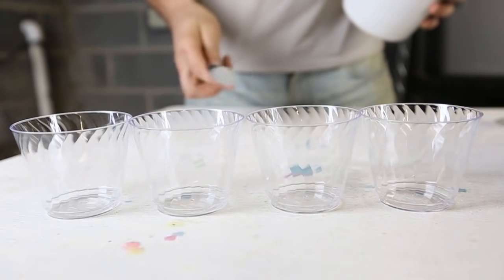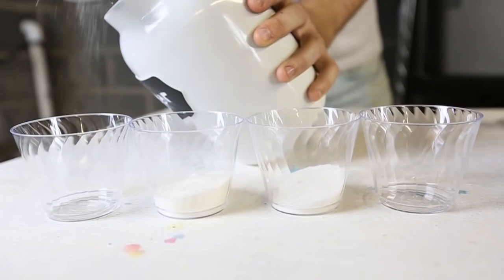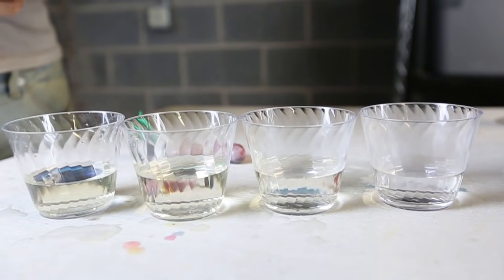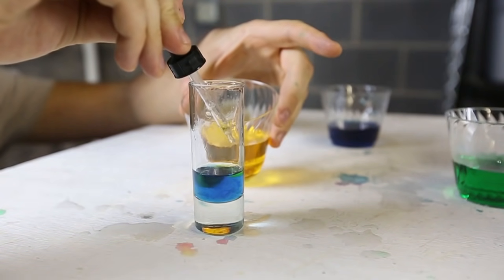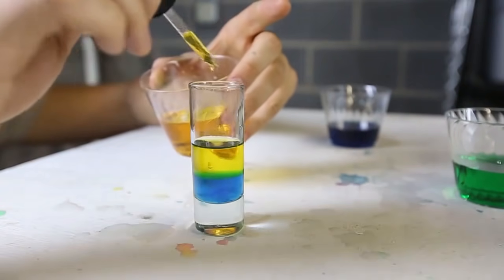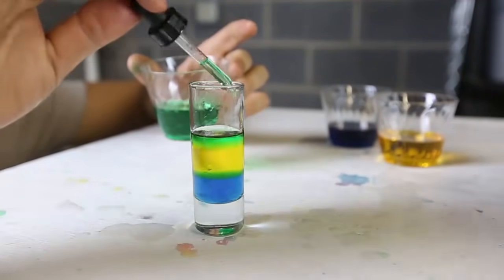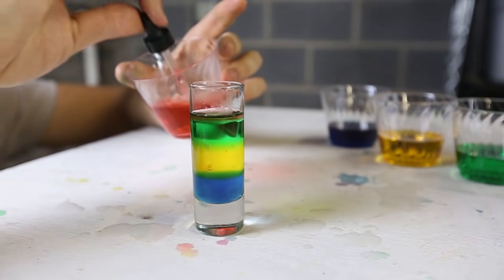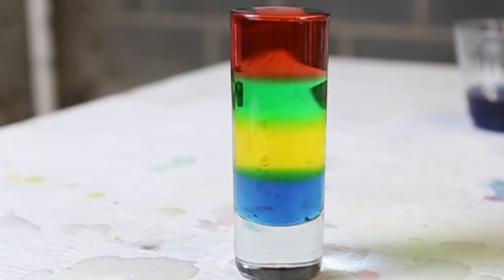Awesome Sugar Water Density - Science Experiment